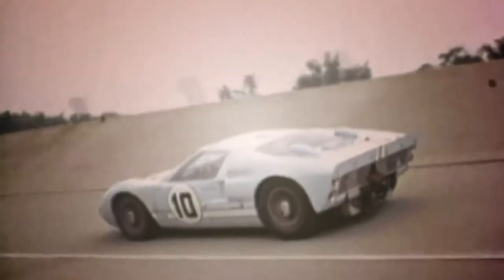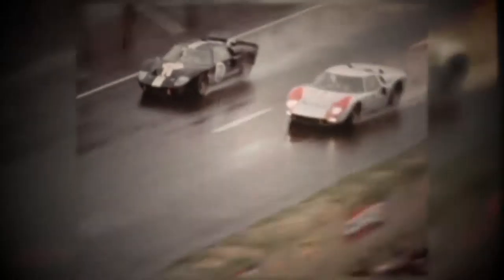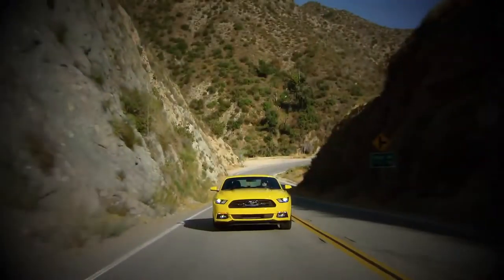Ford Performance Design teaser video,sport cars video, sport cars 2016,Best Sport CARS Video